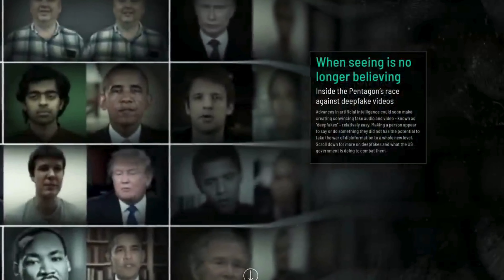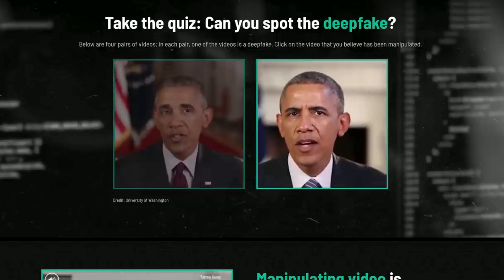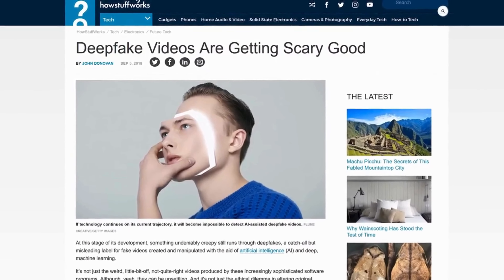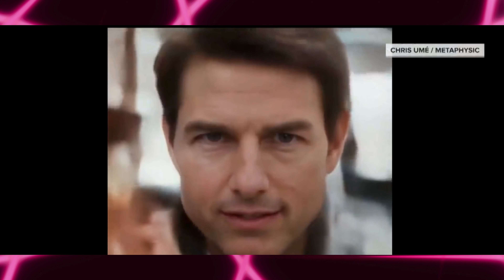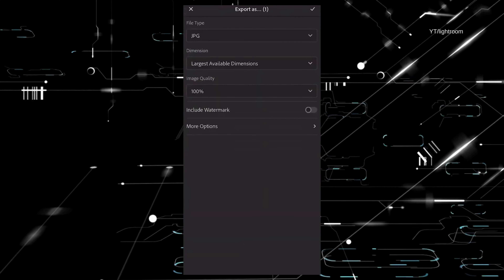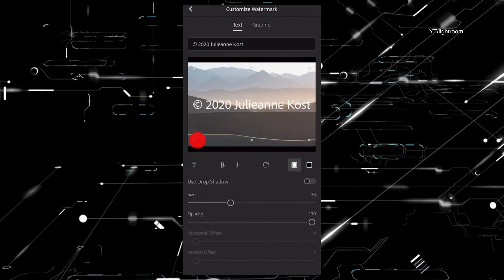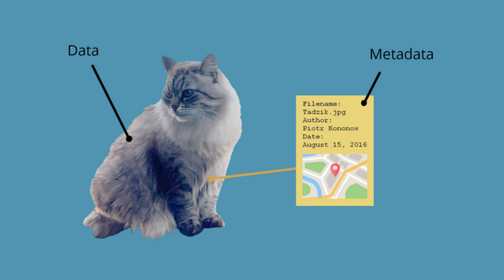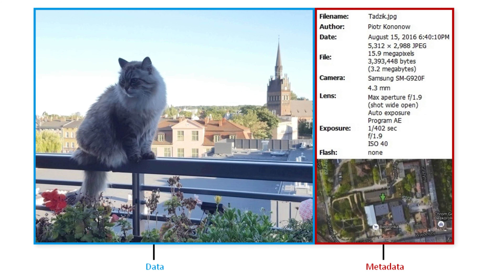Protect Against DeepFakes | Digital Privacy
Diving deep into the world of DeepFakes and arming you with the knowledge you need to defend yourself against this evolving threat. It affects us all in the digital age, the recent incident involving a convincingly real deepfake video of popular actress Rashmika Mandanna shocked viewers. we're breaking down the steps to fortify your defences and navigate the world of AI-generated content.

🛡️Defensive Strategies:

• Stay Informed: Knowledge is power! Keep up with the latest DeepFake tech and techniques to protect yourself.
• Verify Sources: Don't be fooled! Learn how to investigate and verify the authenticity of online content.
• Two-Factor Authentication: Lock down your accounts with an extra layer of security.
• Privacy Settings Mastery: Navigate your social media settings like a pro to safeguard your online presence.
• Report Suspected DeepFakes: Report and take action against potential DeepFake threats.

Thanks for tuning in to my channel! Until next time, stay informed, and stay secure.